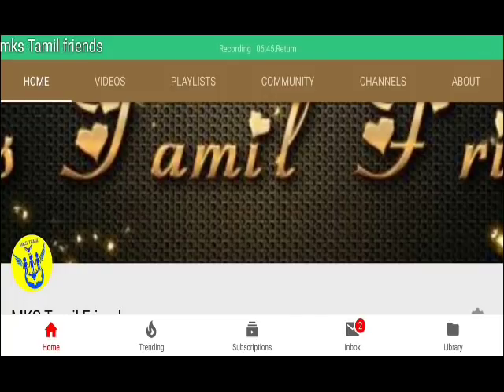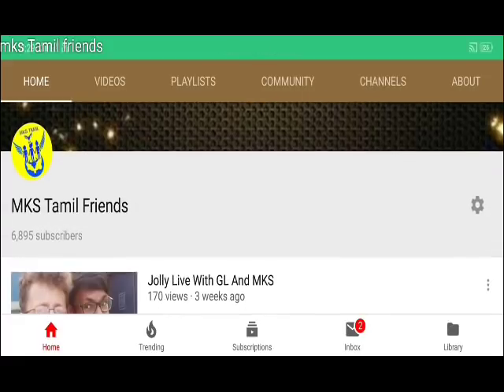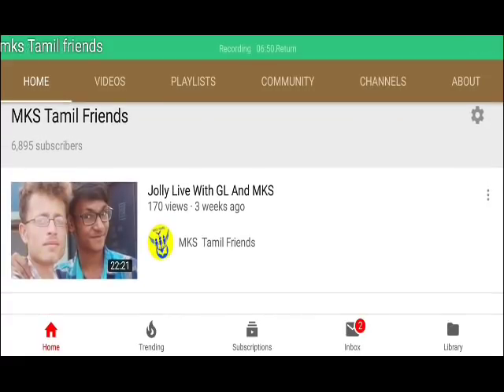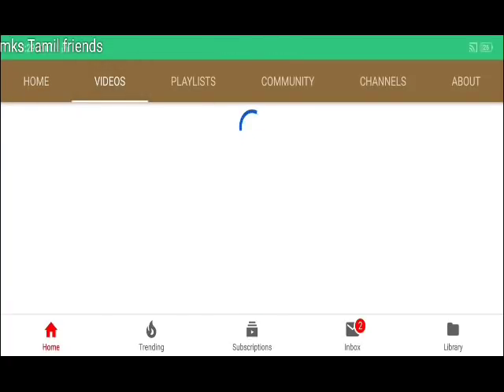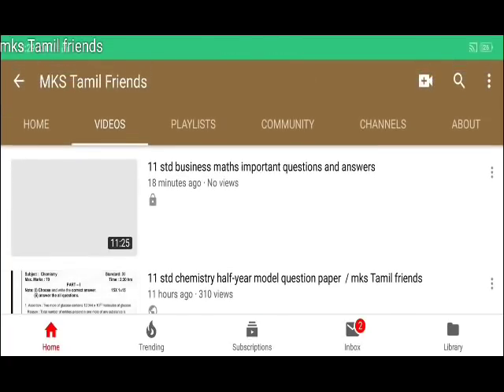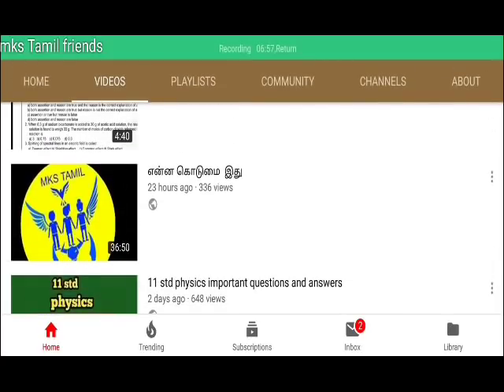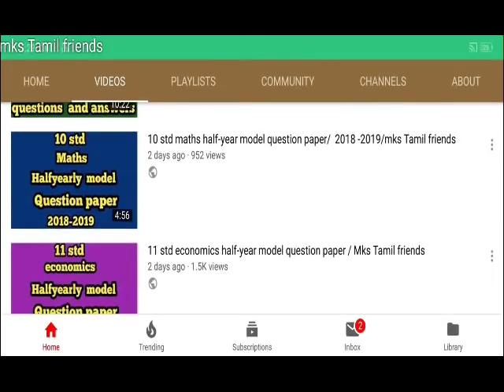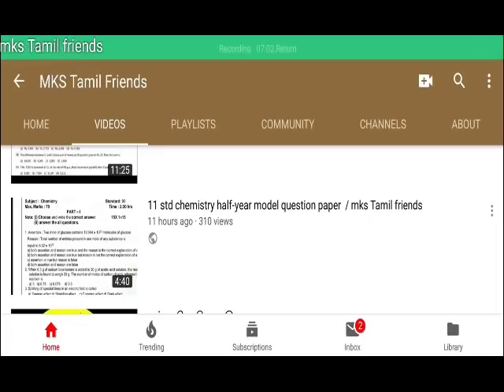11 std Biology half-year model question paper 2018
MKS Tamil Friends". A new channel in You Tube.